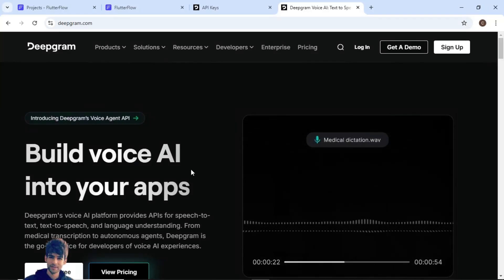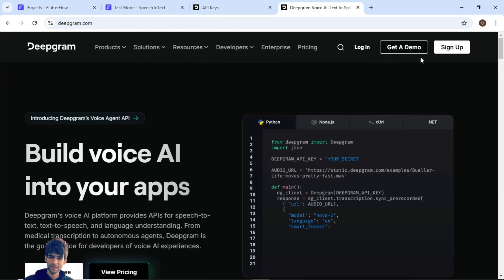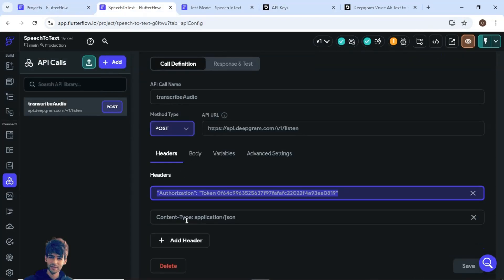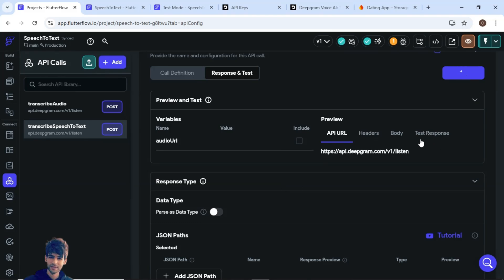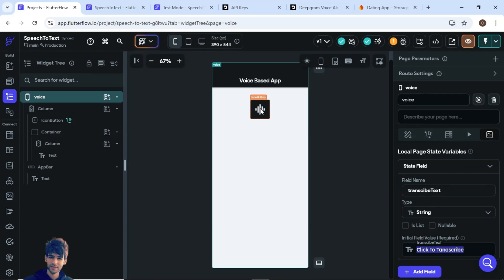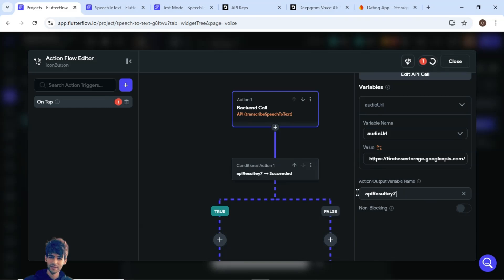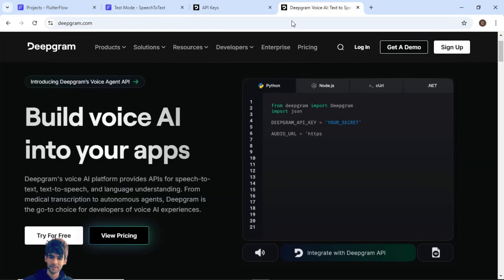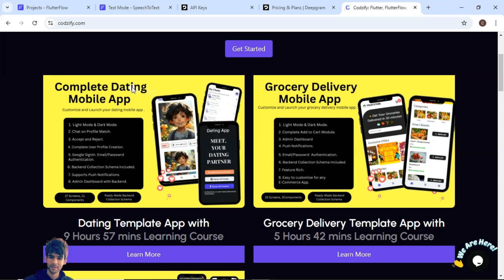Transcribe Audio-to-Text using Deepgram AI and FlutterFlow: Build Voice AI Apps in FlutterFlow 🚀🔥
💥 CLONE Production Ready-Made FlutterFlow Apps + Learning Course Access:

1)  Clone the Grocery Delivery App in FlutterFlow + Access Learning Course

2) Clone the Online Courses App in FlutterFlow + Access Learning Course

3) Clone the Doctor Appointment Booking App in FlutterFlow + Access Learning Course

4) Clone the Nutrition AI Agent in FlutterFlow + Access Learning Course

5) Clone the Dating App in FlutterFlow + Access Learning Course

3 Books You Should Read
📈The Power of Your Subconscious Mind
👀You can Win

Tech you can use as a creator
💻HP Smartchoice Victus Gaming Laptop
🎥Sony ZV1
🎙Blue Yeti Mic
⽴Tripod Stand
🔅Ring Light
🎧Marshall Major II Headphone
🖱Logitech mouse
💺Green Soul Chair